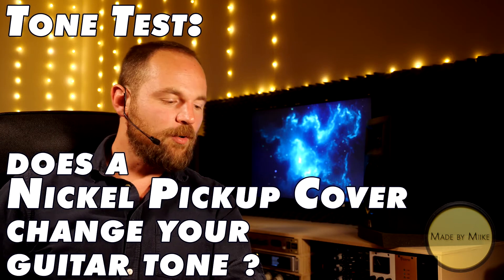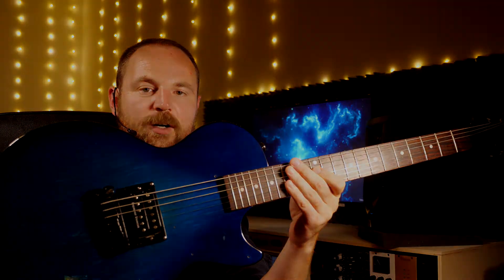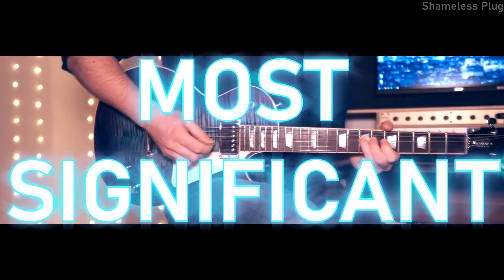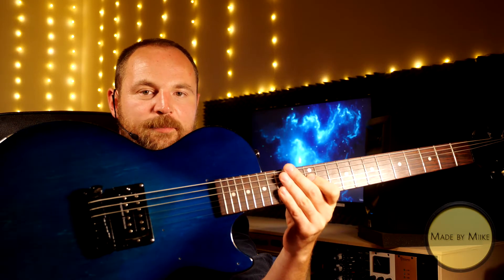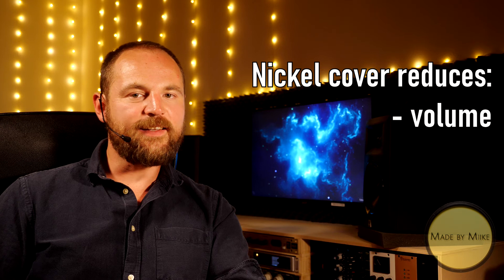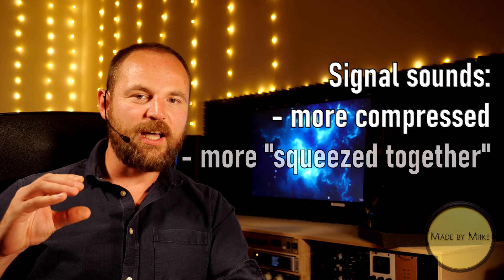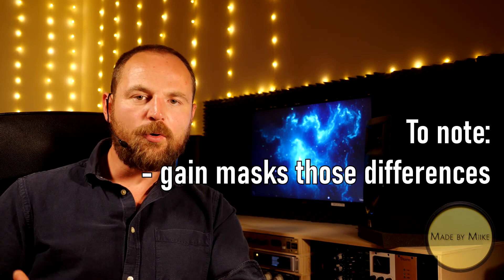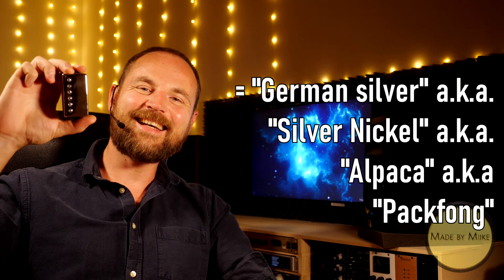Tone Test: Does a NICKEL PICKUP COVER change your guitar tone?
Today we are testing if a Nickel pickup cover affects your guitar tone. For that reason I bought two Seymour Duncan SH-4 JB pickups, one regular and one with a nickel cover, both of which I tested in my project guitar, an Epiphone Les Paul Junior.

I also plan to do two follow-ups to this video:

Upcoming Part 2: Plastic Pickup Cover
Upcoming Part 3: German Silver Cover (a.k.a. Silver Nickel a.k.a. Alpaca a.k.a. Packfong)